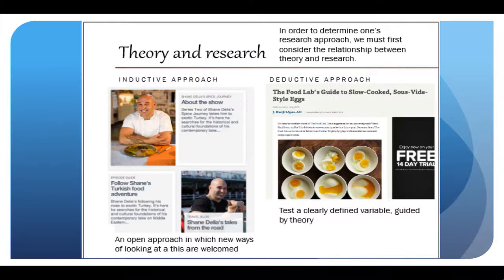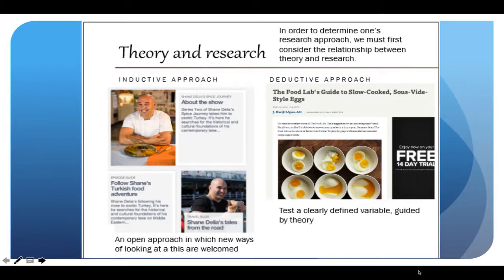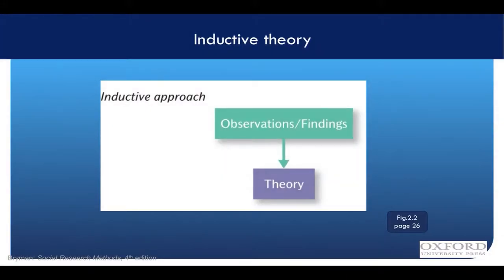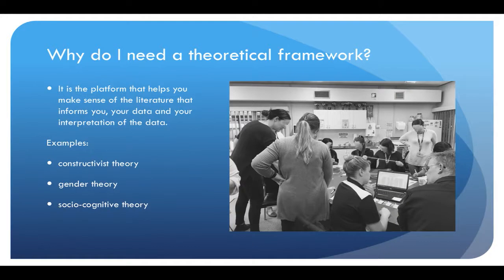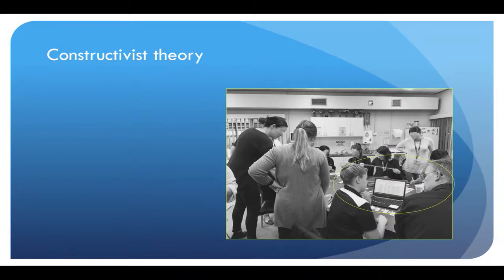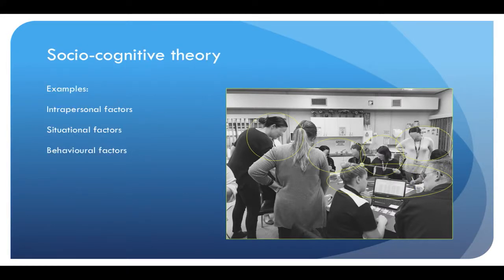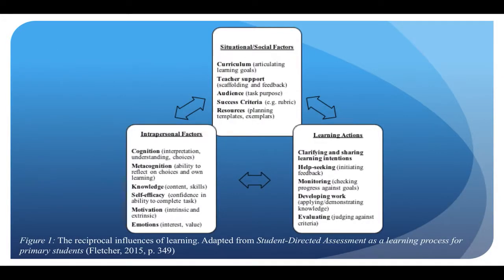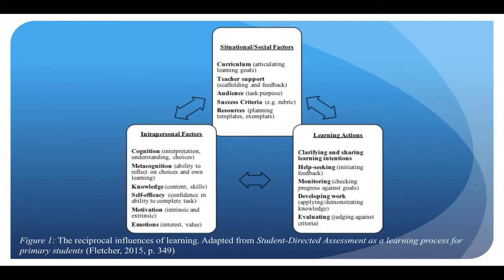The role of a theoretical framework